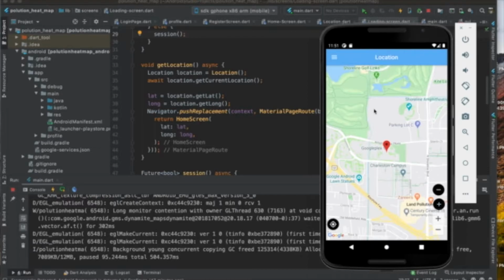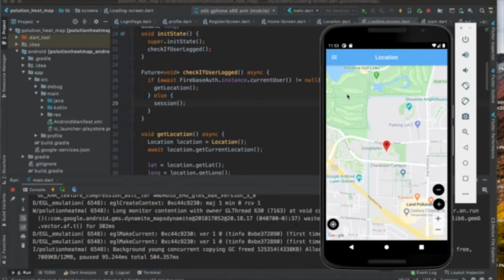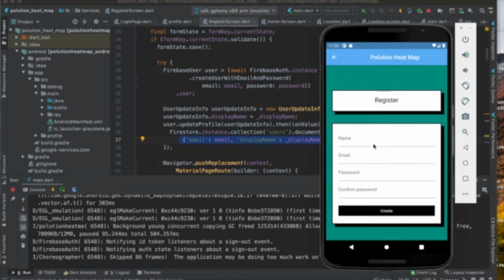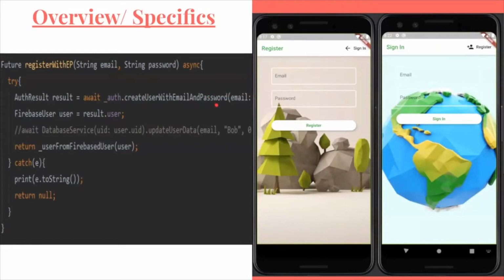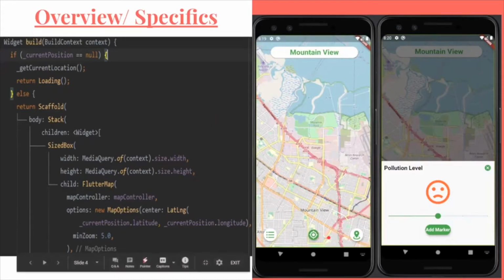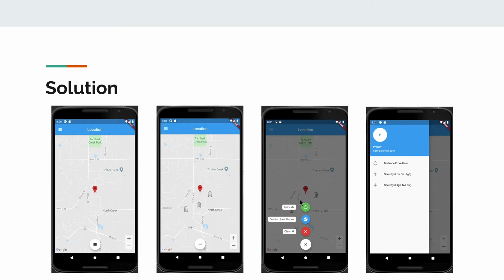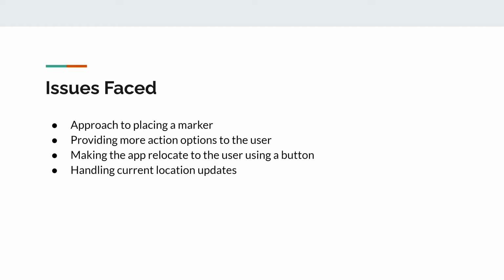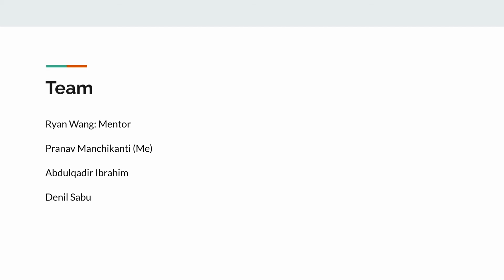Tech Talk: Garbage Pollution Locator - Abdulqadir Ibrahim, Denil Sabu, Pranav Manchikanti